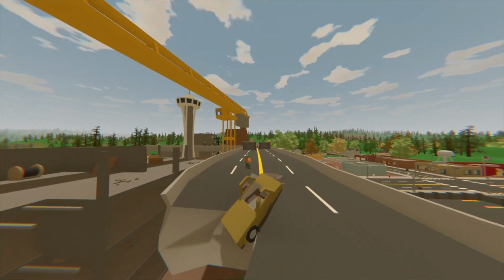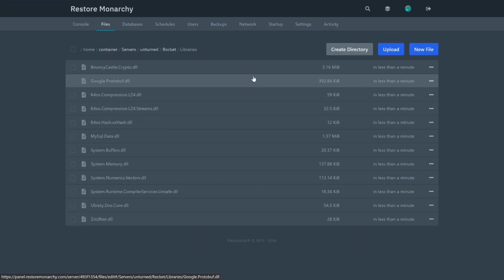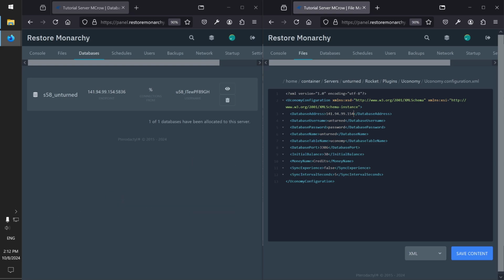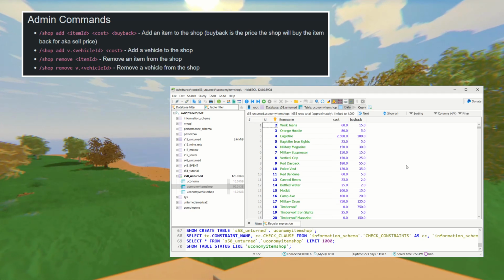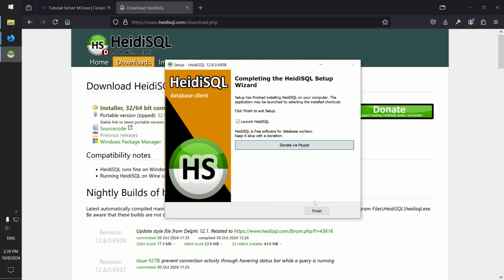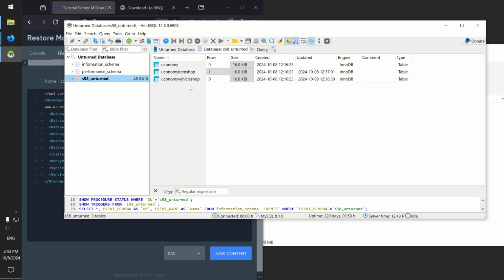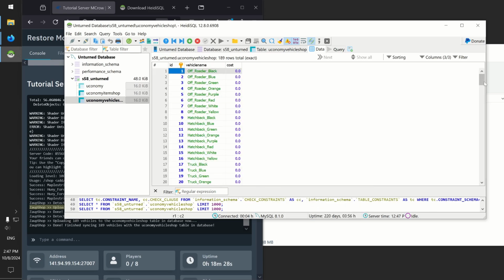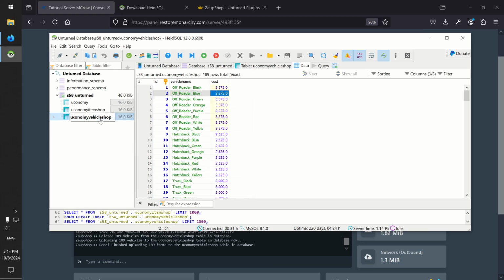Complete Uconomy & ZaupShop Tutorial for Unturned Servers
Learn to install and configure Uconomy and ZaupShop for Unturned, setting up item and vehicle shops using MySQL and HeidiSQL.

🎥 Created by MCrow

00:00 - Intro
00:20 - Download Uconomy & ZaupShop plugins
00:55 - Install Uconomy & ZaupShop plugins
03:04 - Create MySQL database
04:05 - Database configuration in plugin
08:13 - Intro to the 2nd part of video
08:54 - Usage of Shop command
11:00 - Install HeidiSQL
11:45 - Connect to MySQL database
14:05 - Edit prices of items and vehicles using HeidiSQL
18:27 - Import the prices for all items and vehicles
20:25 - Outro